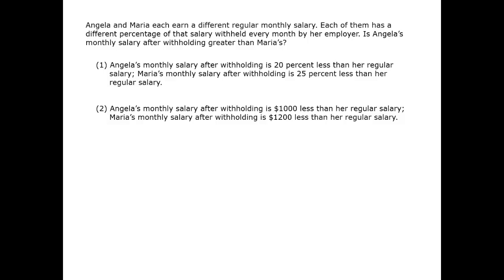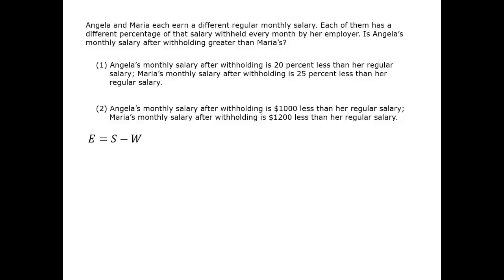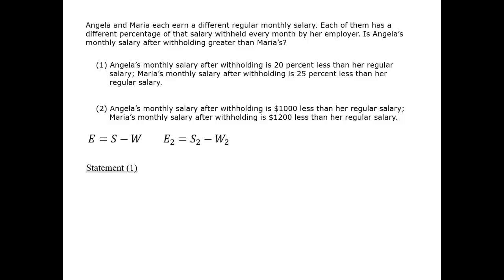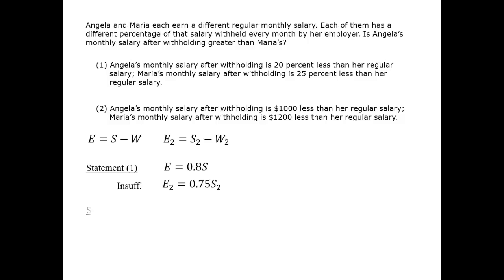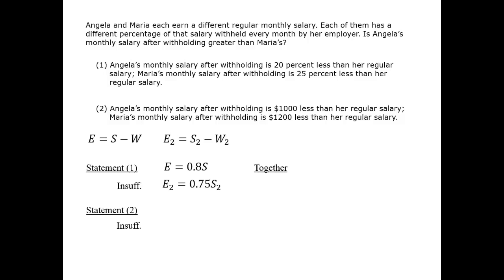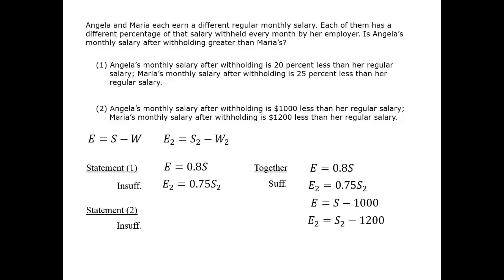Angles of a Parallelogram - GMAT Free - GFPS61